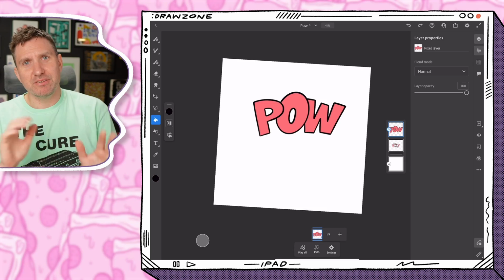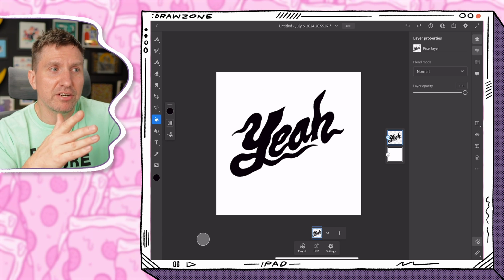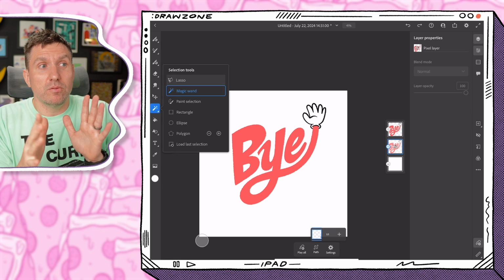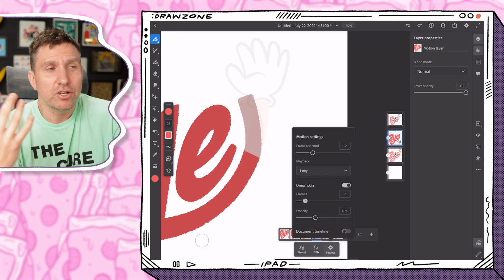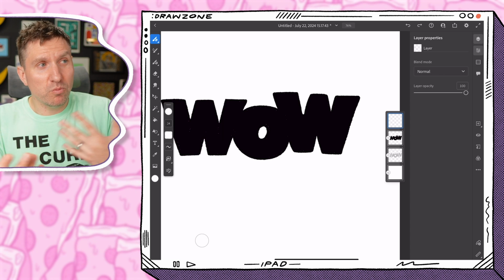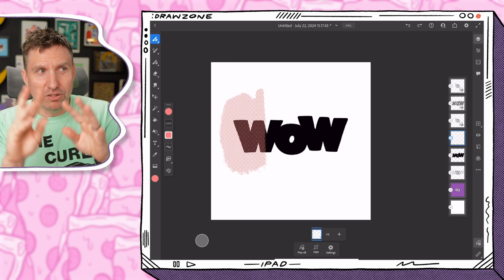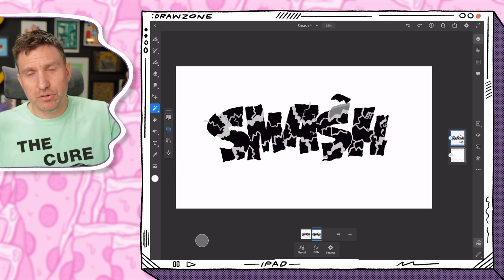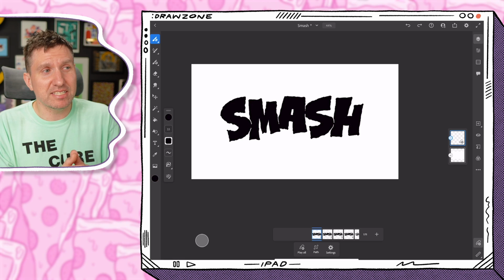This is SO MUCH EASIER than it USED TO BE!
In this video, I’m diving into some super fun and easy ways to animate your words using Adobe Fresco. Whether you want to make your lettering pop off the page or add a little wiggle to your text, I’ve got you covered.

We’ll start with a cool 3D type effect that’ll make your letters jump right out at you. Then, I’ll show you how to create a classic line boil for that old-school animation vibe. We’ll also get into some advanced techniques like adding motion with the liquify tool and using clipping masks for dynamic effects. And if you’re feeling adventurous, we’ll even explode some letters for that dramatic touch!

By the end of this video, you’ll have a bunch of new tricks up your sleeve to create awesome animated graphics for social media, video content, or whatever else you can dream up. So grab your stylus and let’s get animating!

Don’t forget to let me know what word you’re going to animate in the comments, and if you post your creations, tag me so I can check them out. Enjoy!

Chapters:
0:00 Introduction
0:27 Creating 3D Type Animation
4:01 Adding Line Boil for Wiggle Effect
6:45 Animating with Liquify Tool
12:50 Using Clipping Masks for Dynamic Animation
18:29 Exploding Letters for Dramatic Effect
27:35 Final Thoughts